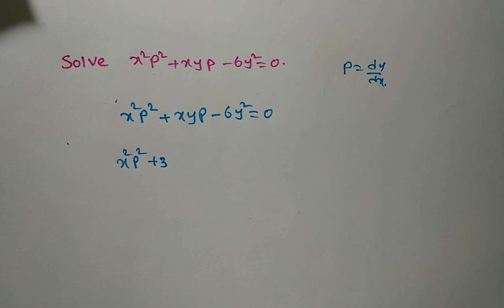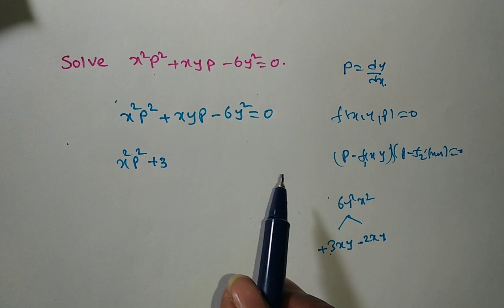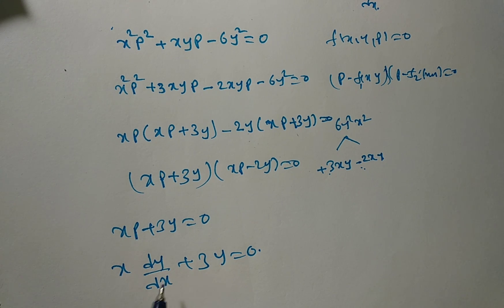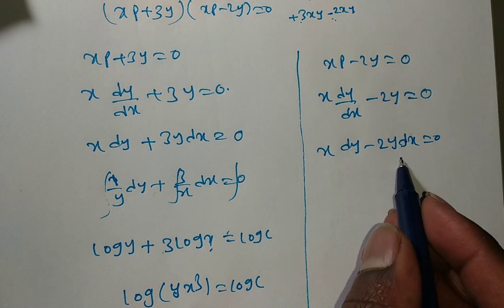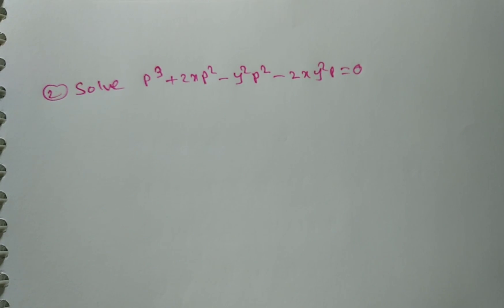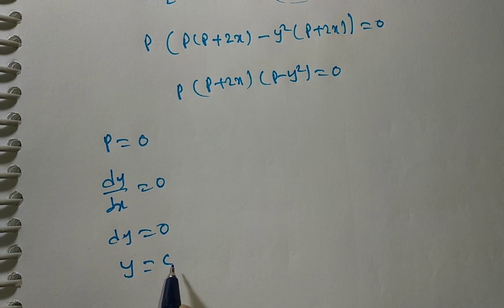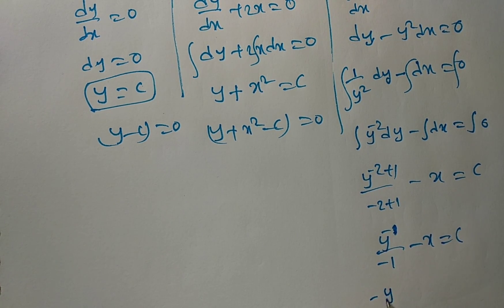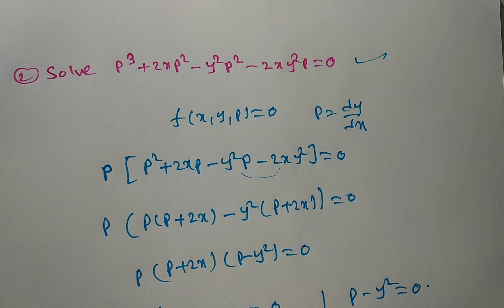Solvable for P Problem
TEAM Education
  • 3 hours ago